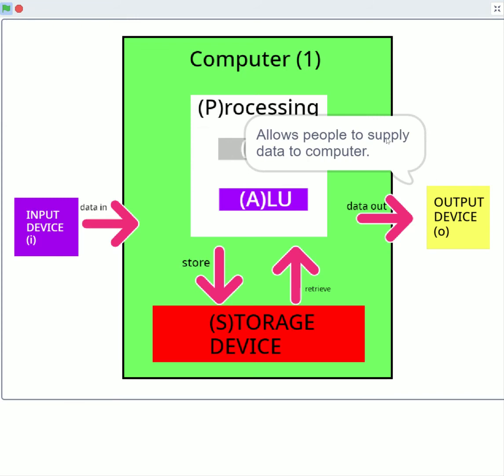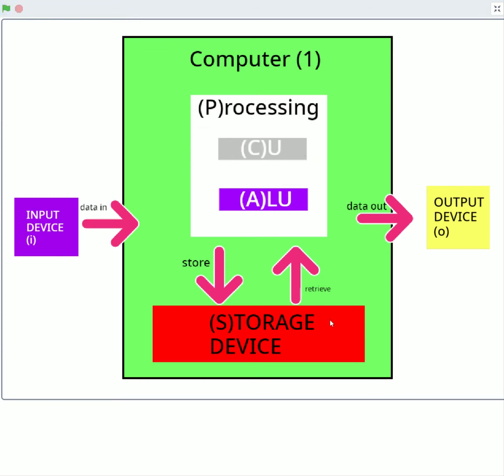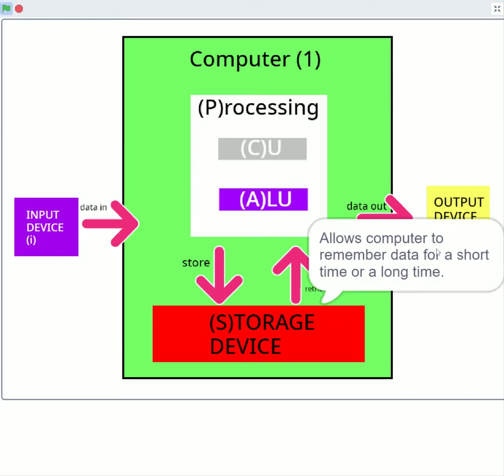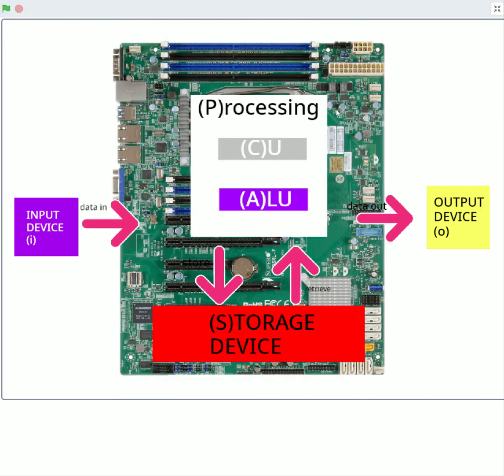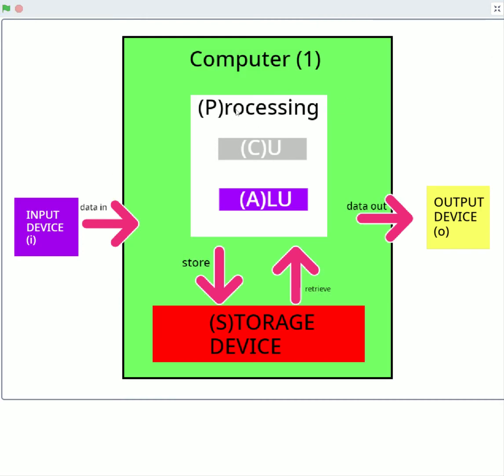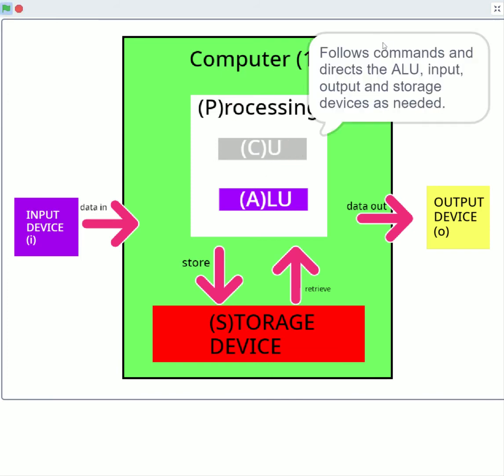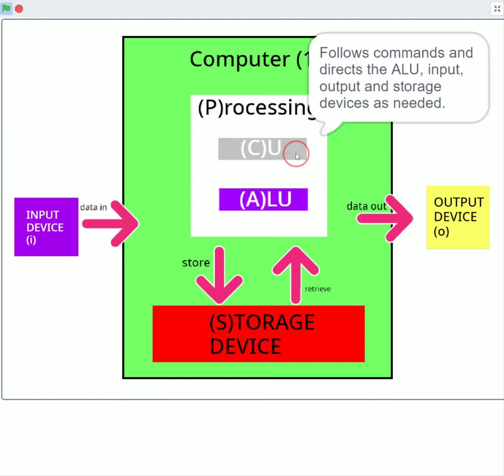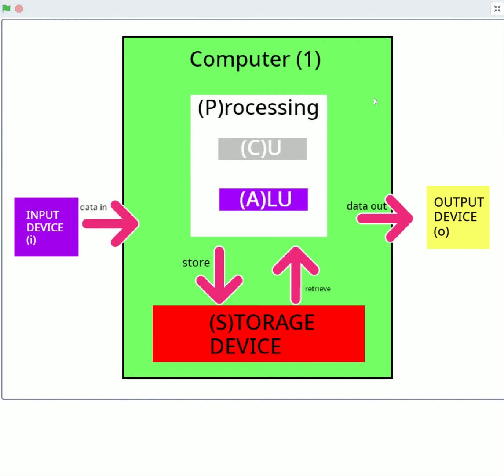OnClick goal Part 9